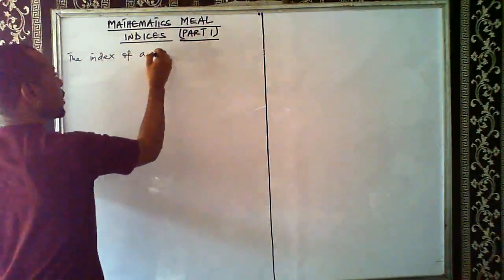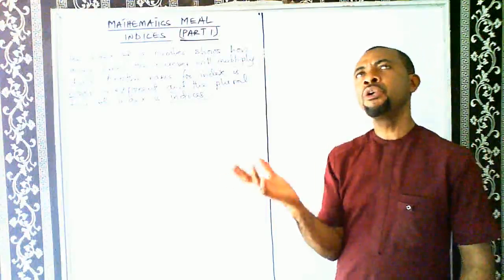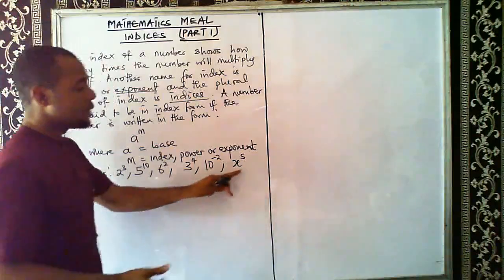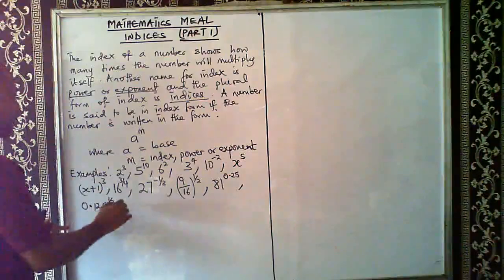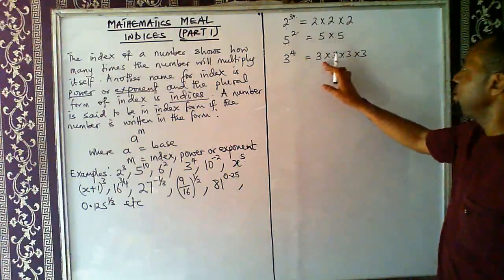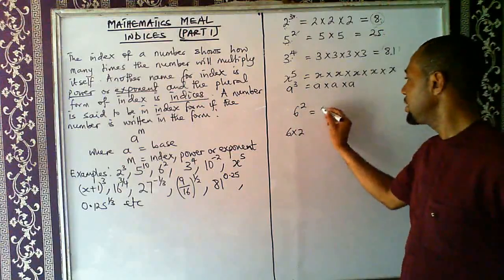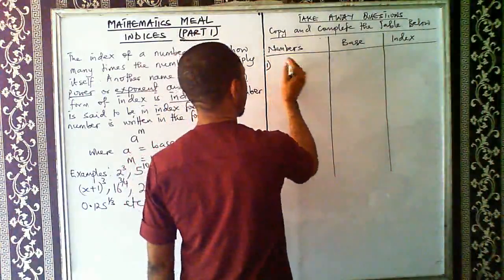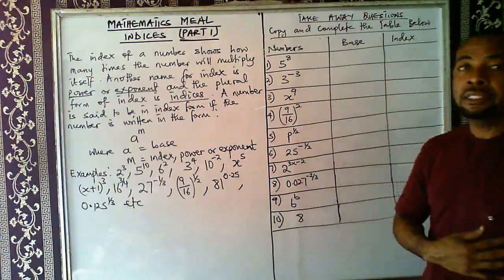INDICES PART 1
Index of a number shows how many times the number will multiply itself. Indices is the plural of index. Another name of index is power or exponent. In this video, the principle of indices was explained and proper emphasis was laid on the identification of bases and index in a given term that is in index form. The area of interest in indices include; laws of indices, simplification of terms and expressions involving indices, fractional indices and equations involving indices.